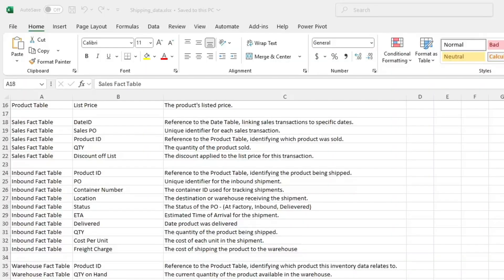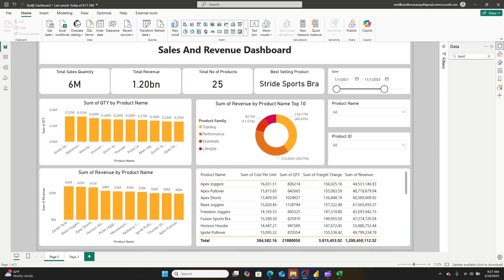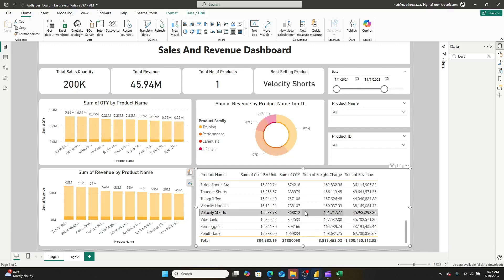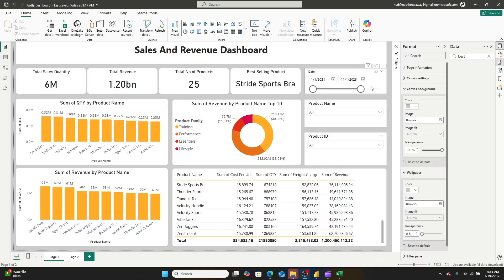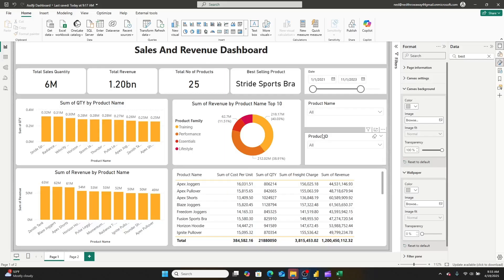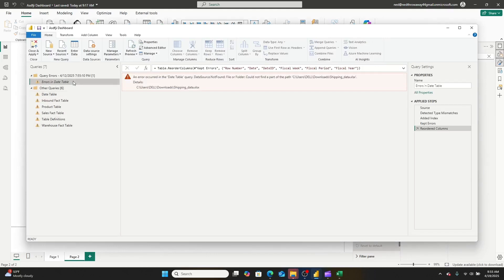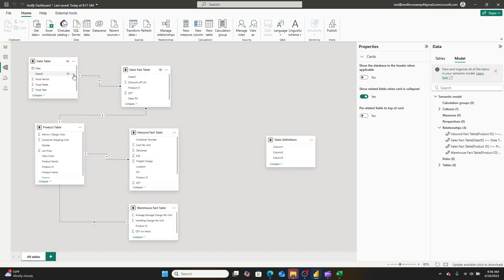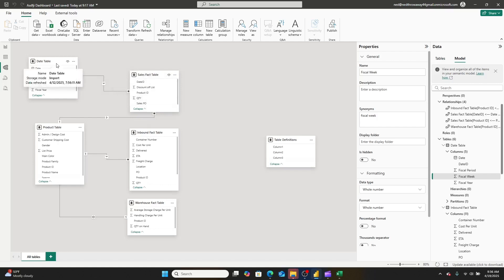I paid $5 for this Power BI Dashboard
In this video we talk about why you should not try to start your own Power BI consulting business. We take a look at a dashboard that I paid an offshore consultant $5 to make on fiverr and talk about how good it is.